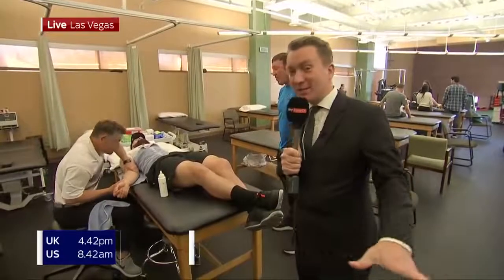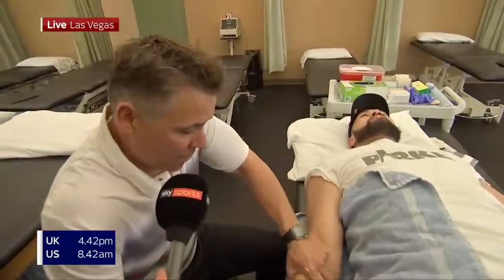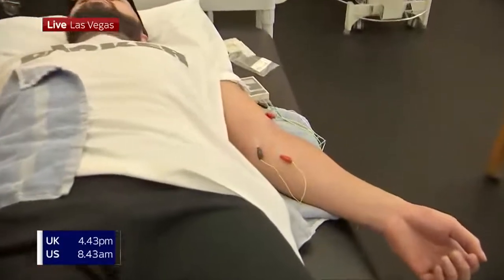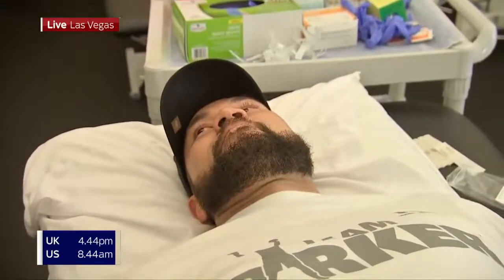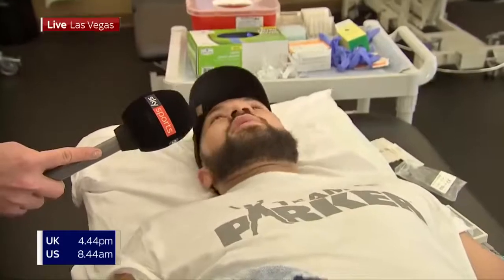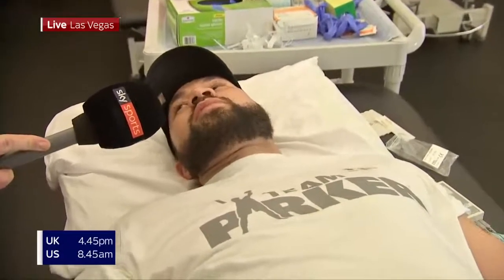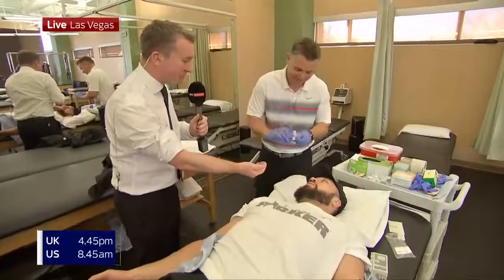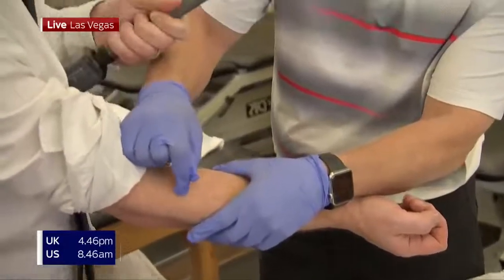WBO Heavyweight champion Joseph Parker Using Dry Needles For Recovery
Joseph Parker Using Dry Needles For Recovery for Joshua preparation